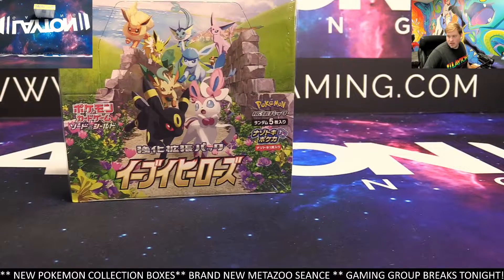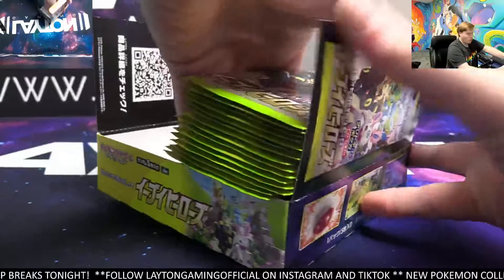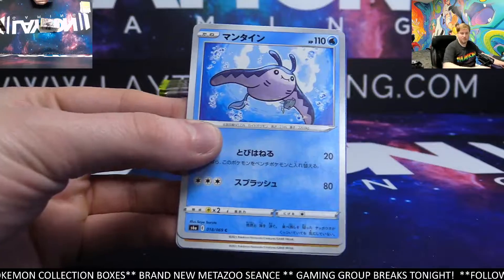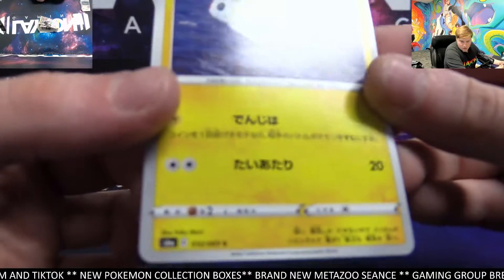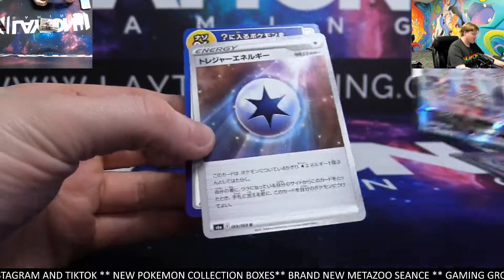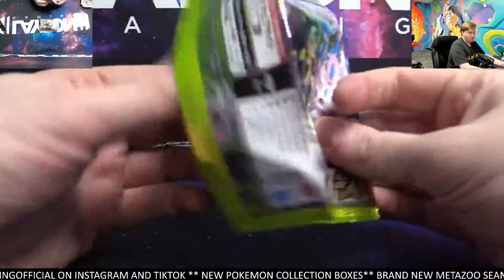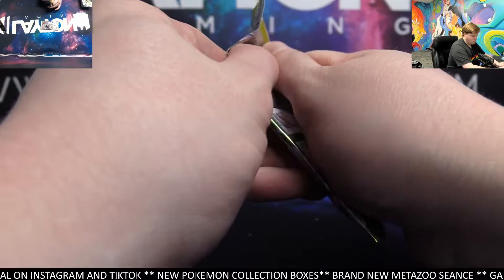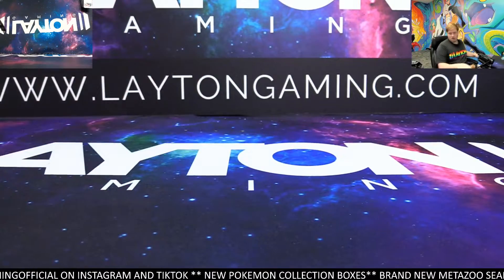Ripping 1 Eevee Heroes Booster Box for Logan S